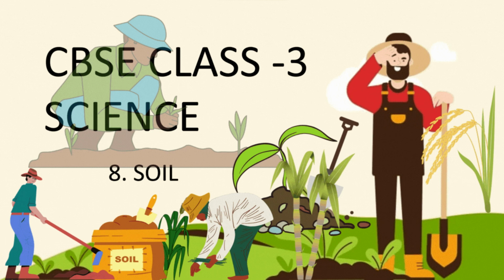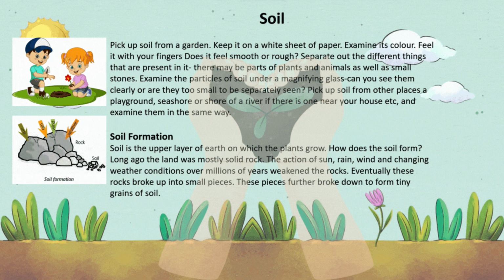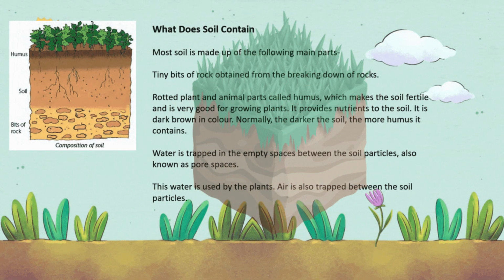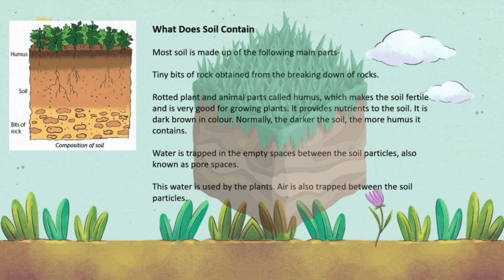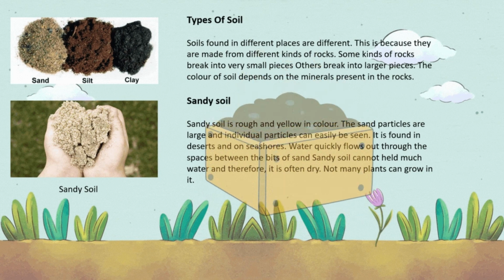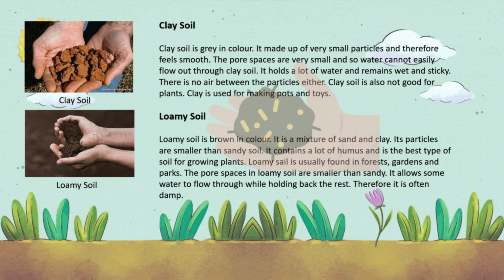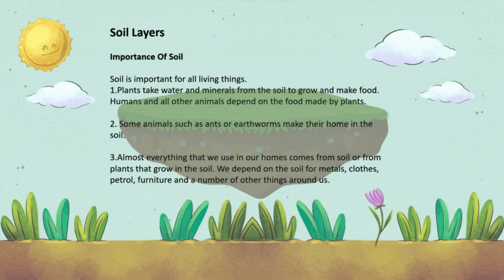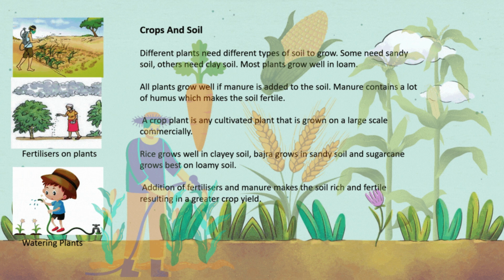CBSE CLASS 3 SCIENCE SOIL